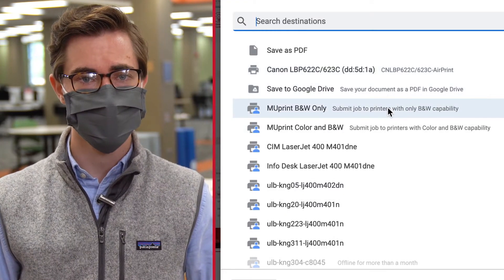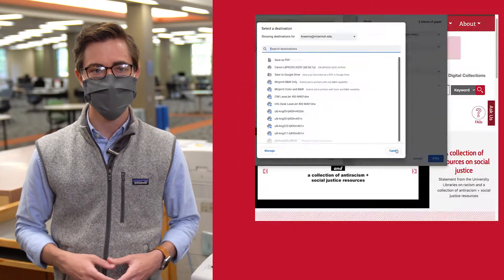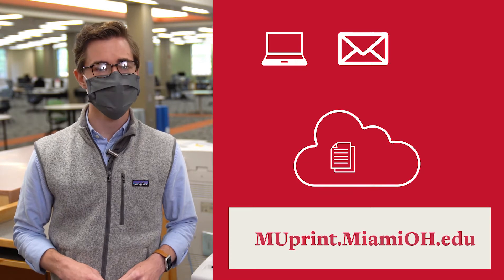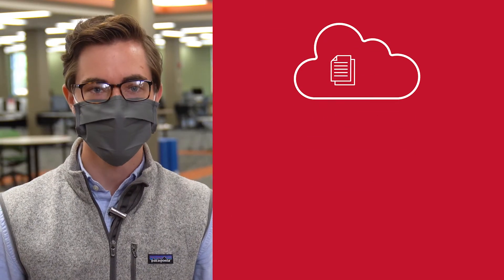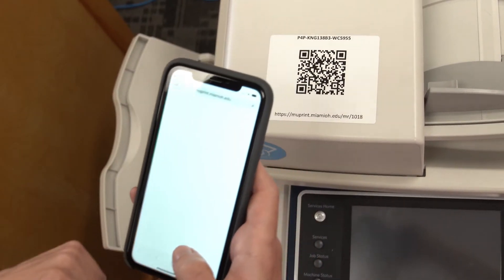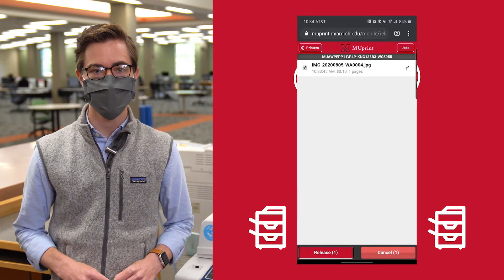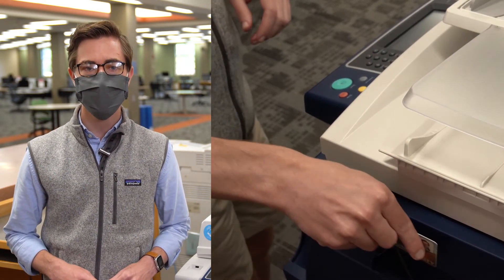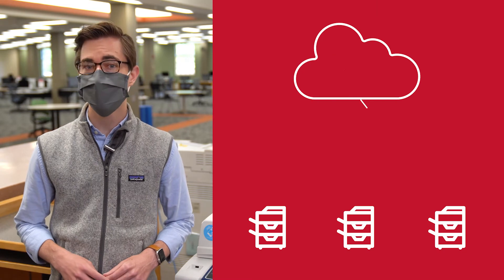Printing at the library | Healthy Together @ the University Libraries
You'll have more ways to print this semester — and you don't even need to touch anything except your own phone.

First, get your document into the MUprint virtual print queue. You can do that either by:
-Uploading your PDF or image file at MUprint.MiamiOH.edu
-Sending your document to the MUprint-B&W or MUprint-Color and B&W printer option from a University-owned computer

Then, release your document at a printer, either by:
-Scanning the QR code on the printer you want to use with your phone's camera, logging in with your Miami ID, and releasing the job from the website it brings up on your phone
-Logging in to MUprint.MiamiOH.edu and releasing your job to a printer
-Swiping your Miami ID through the card reader on the side of the printer and releasing your job using the printer's touch screen
-Logging in with your Miami ID and releasing your job using the touch screen on the printer